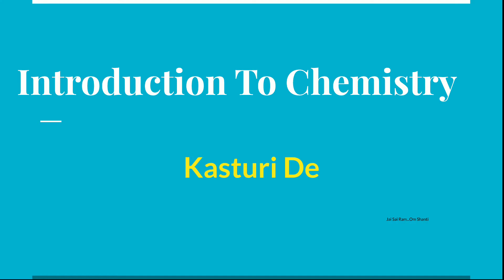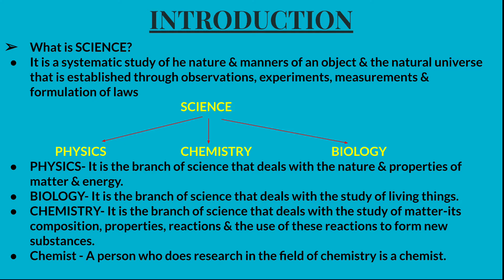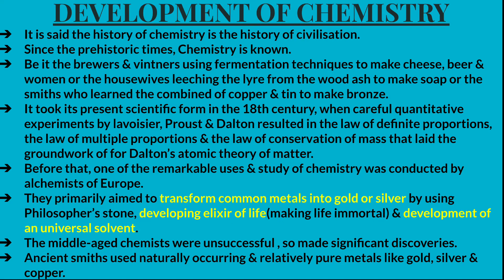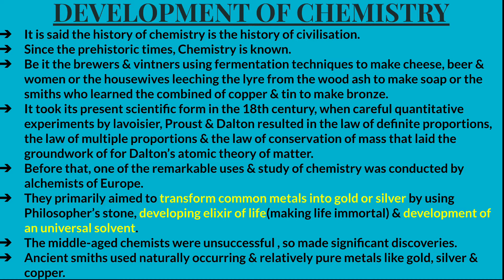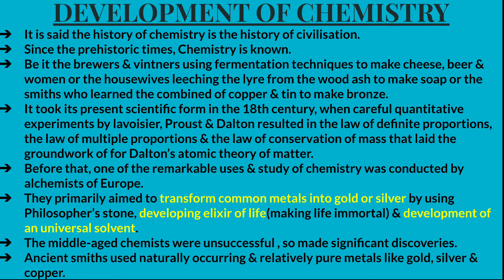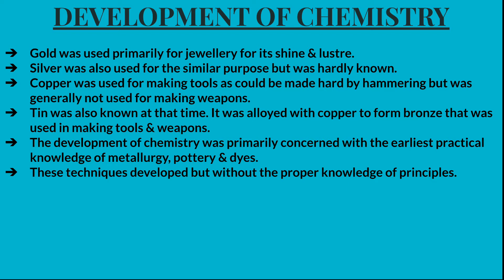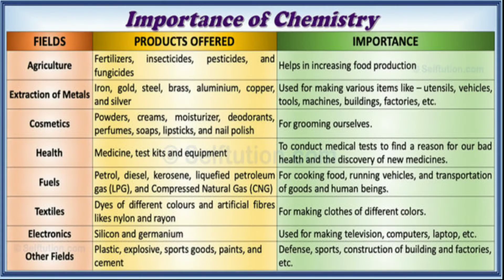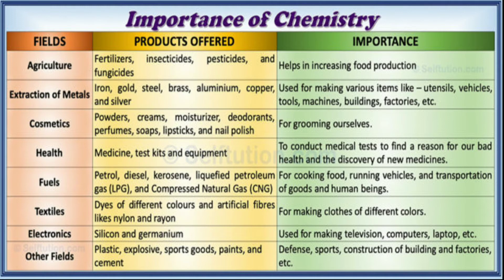Introduction To Chemistry, Part I, ICSE, CLASS VI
Introduction, Development Of Chemistry, Importance Of Chemistry, ICSE, CLASS VI